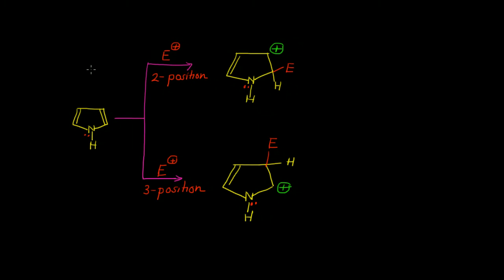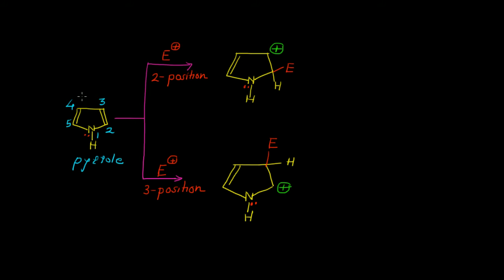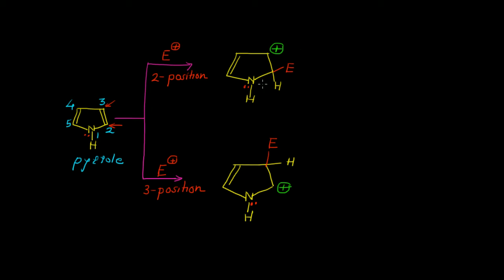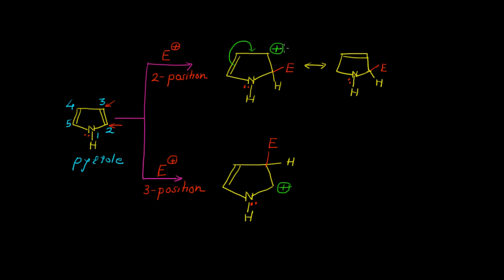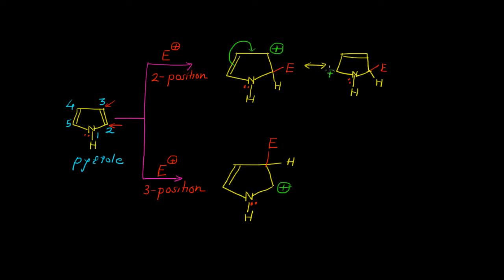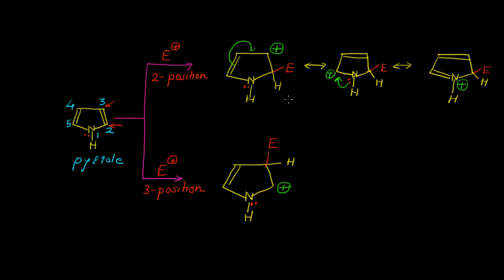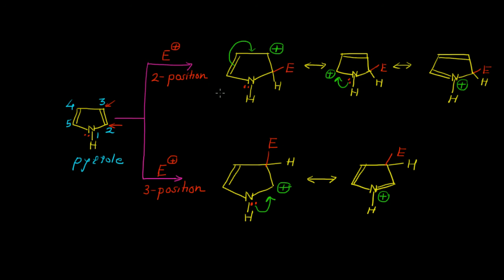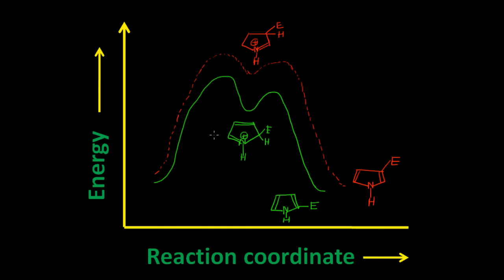Electrophilic Substitution of Pyrrole